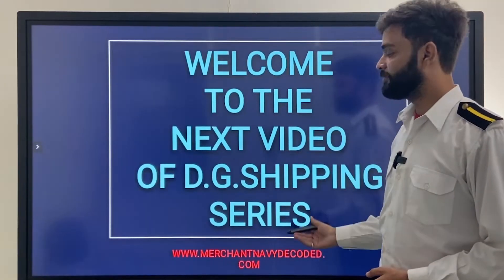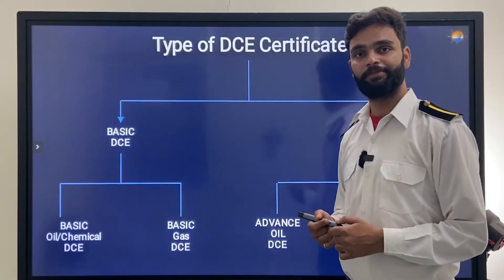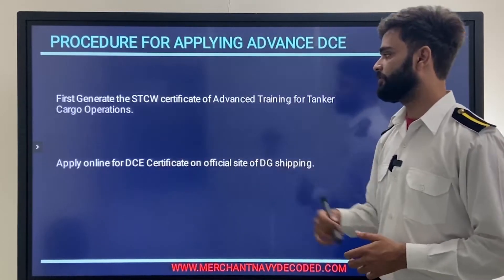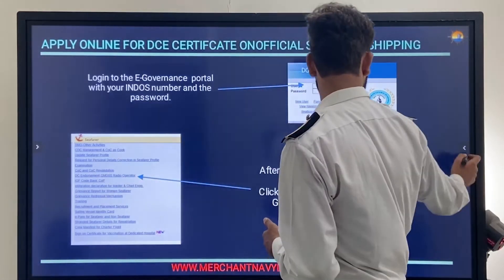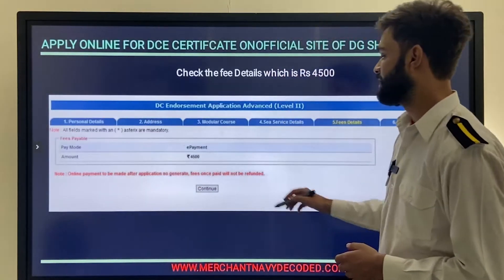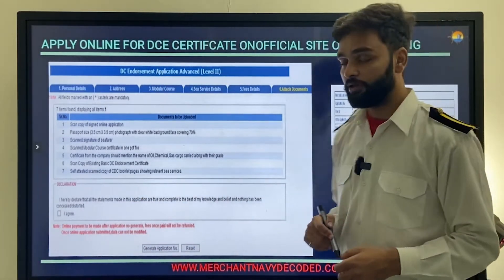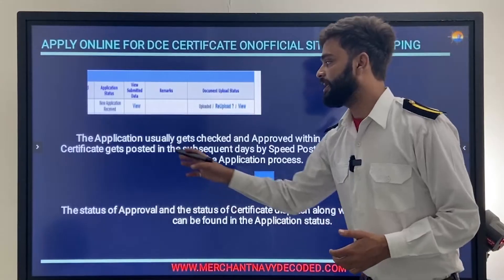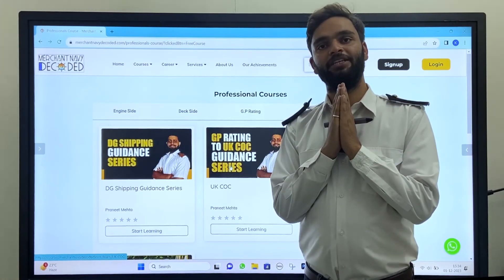What is Advance DCE? | How to apply for Advance DCE(Oil/Chemical/Gas)? Dangerous Cargo Endorsement